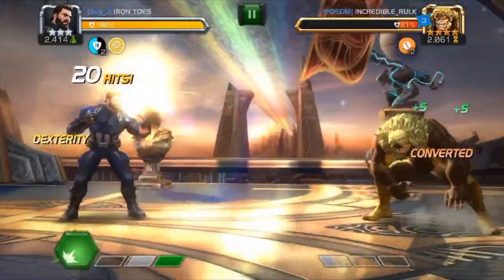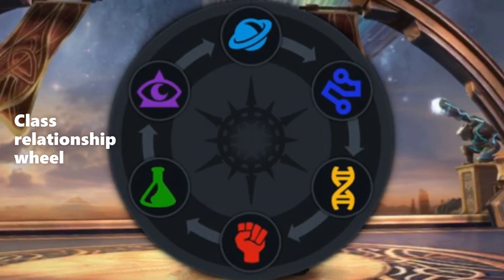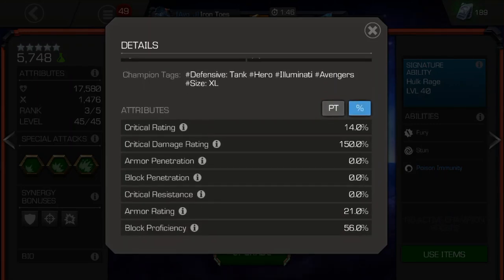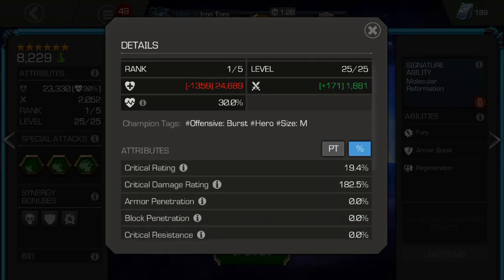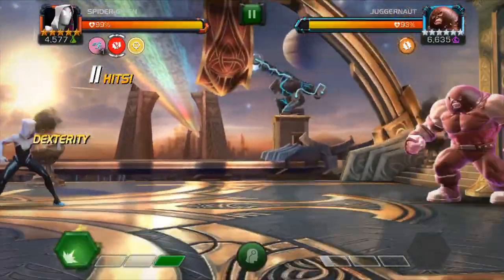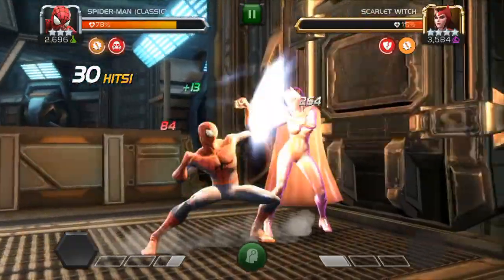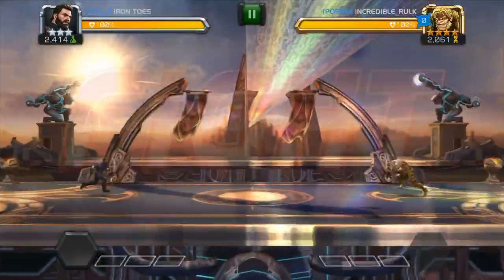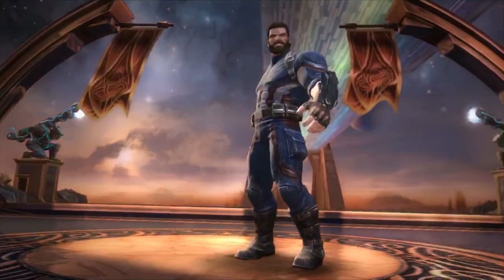Science Class Meta Explained - Marvel: Contest of Champions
More than just attack bonus, explore the broader meta surrounding science class champions.  Enjoy!